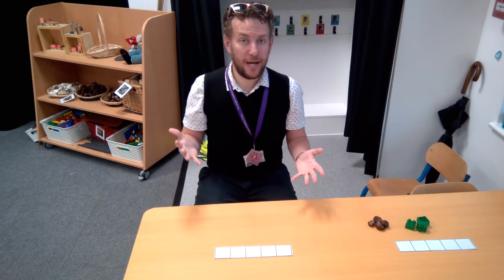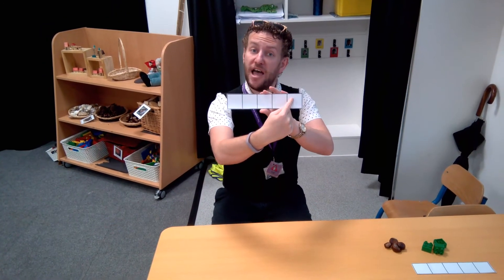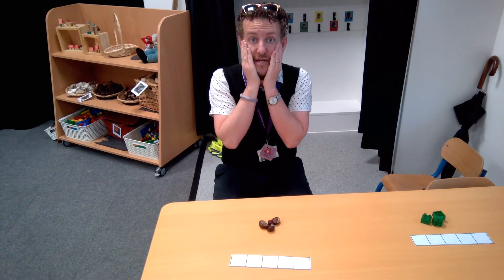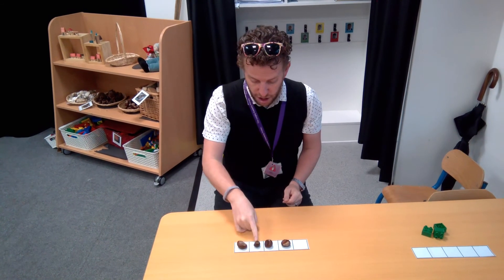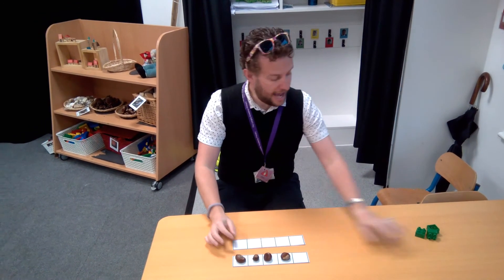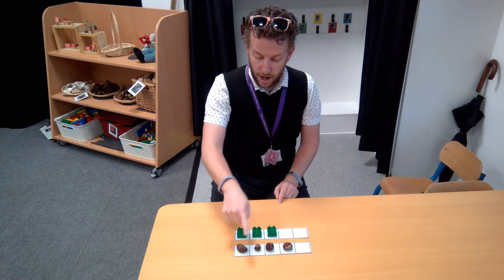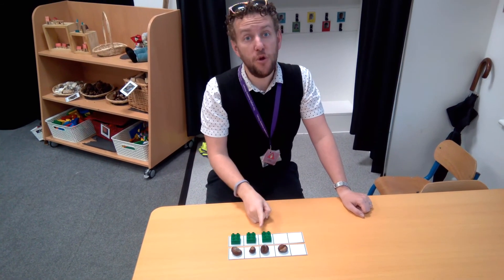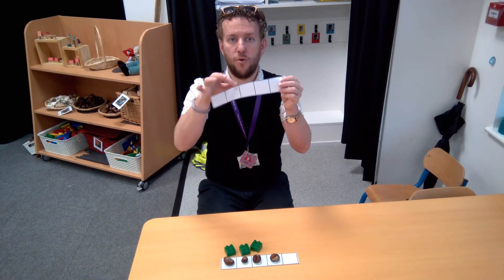Reception- wb 9th Nov- Maths 1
An introduction to 5 frames